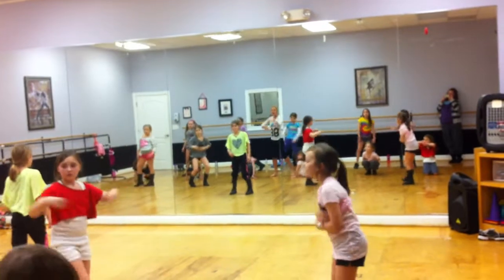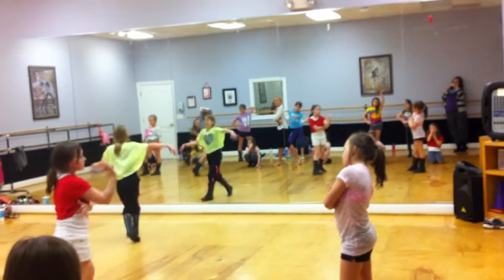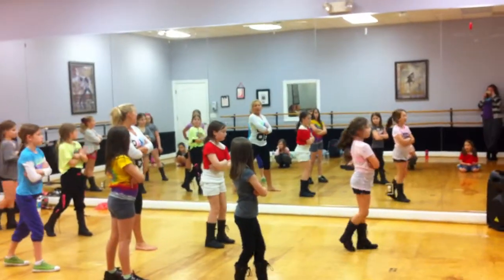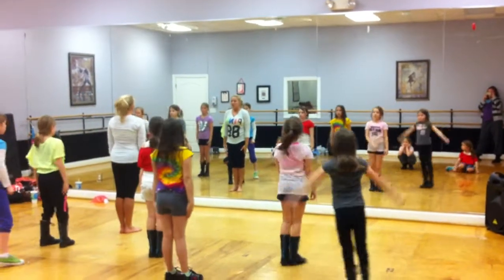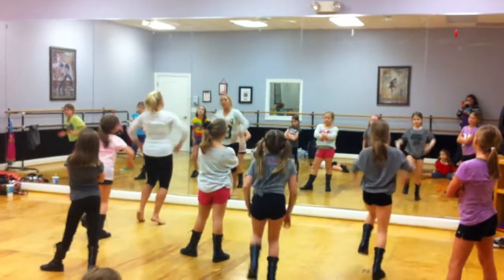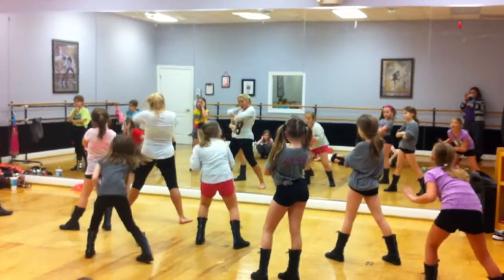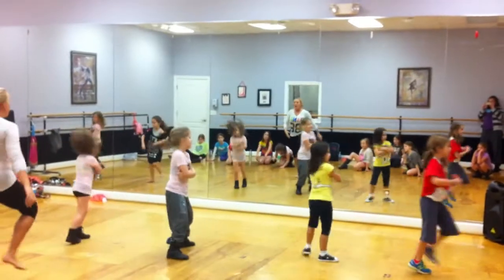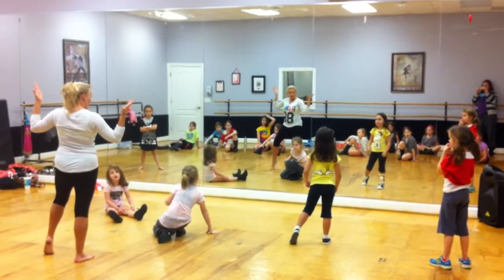ADC 1 Practice - breakdown!